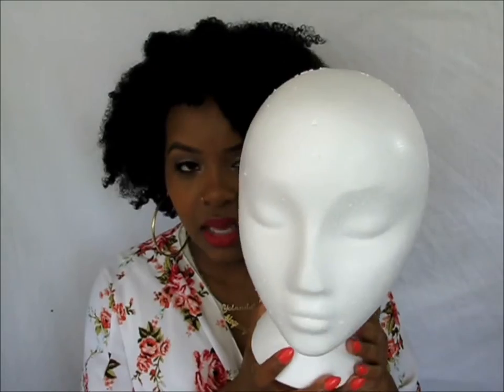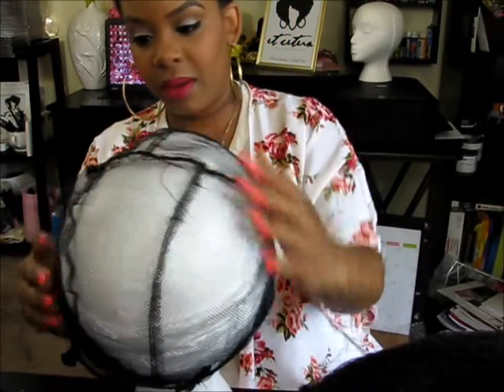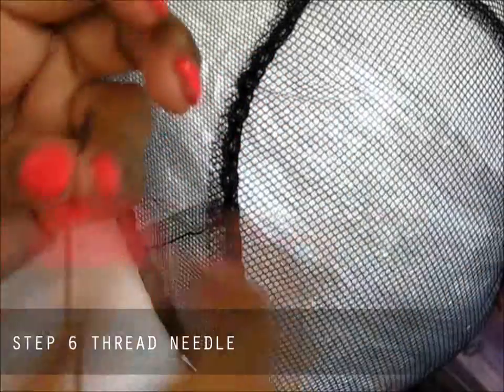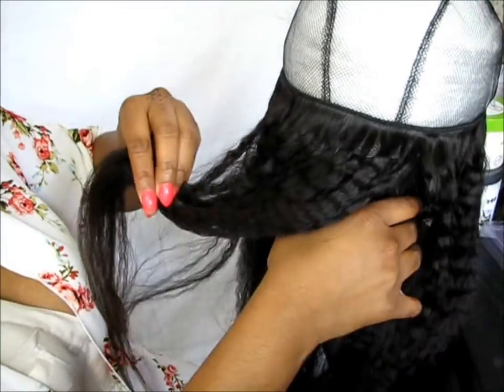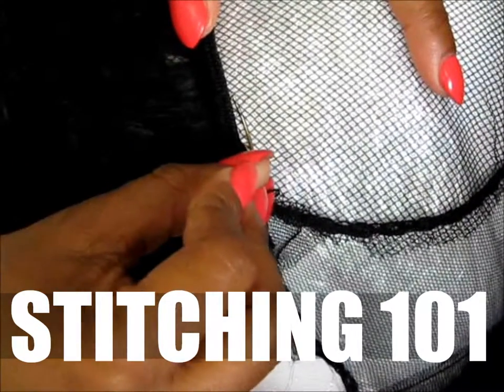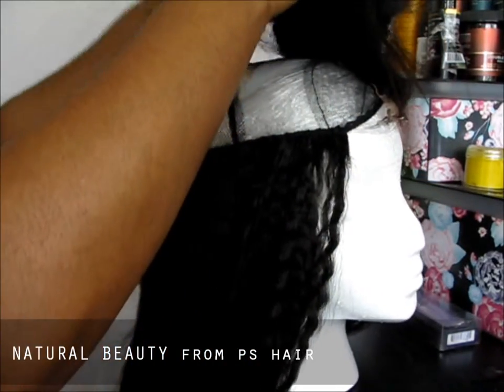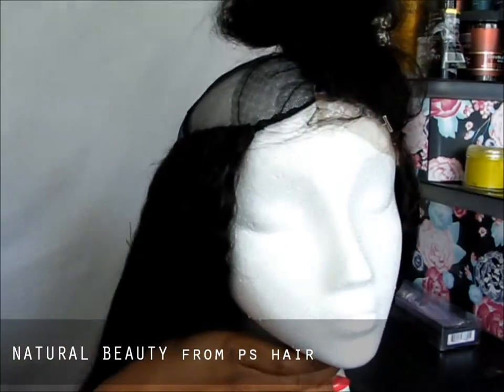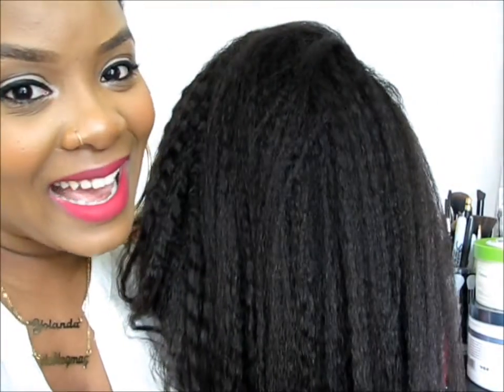How to Make Your Own Afro Textured Wig ♛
"CRUSH ON YOU" by Devon Beck, Album "The Resistance" available now for pre-order.

In this video I show you how to make your own wig using my fav kinky weave brand, PRIVATE STOCK HAIR! This is an awesome option compared to buying your own wig. It will save you hundreds of dollars!

kinky extensions

Wig Head

Wig Cap

Wig T Pins

Needle & Thread

Scissors

Plastic Wrap

✯ So of us are asking and I've been holding back on the main points for the afro-kinky wig that I've been rocking for the past number of weeks, as a result of I knew there would be quite an few negative comments with regards to the complete and lots of of them would be fully bonded.

I decided that for the remainder of the winter I for the foremost half would be rocking protecting designs, as a result of my hair has been probing it. Between secretion changes (birth management, moving/stress) and this harsh weather condition my hair has been shedding like hell and haven't the time for any of it. and then protecting styling it's, except we tend to all apprehend i like some massive hair, therefore my version of protecting styling can continually embody some type of extensions. now i made a decision to come to my massive curling hair look that i take advantage of to figure frequently circa '09. i used to be on a budget and that i extremely needed to avoid shopping for this complete of hair, however i actually couldn't realize another complete that was accessible and at this value purpose that I knew my hair would mix with. Plus, I didn't really need to own to attend to own the hair delivered either therefore off to the wonder offer store (BSS) I went and out I walked with the notorious Bohyme Brazilian Wave.

Now here's the most important note I will offer you on this hair: don't WEAR IT AS A SEW IN! you'll be mad once you're hair turns into a hot tangly mess at intervals the primary 3 weeks. in person i feel for any afro-kinky/curly weave it's best to show it into a wig that you just have the choice to require off at nighttime and after you got to (I knew you would like to own your beaux enamored nights) you'll be able to sew it down and still simply detach it. This texture hair can continually be high maintenance hair, despite the complete you get. It's similar in texture to your hair, therefore it'll take similar maintenance. which means detangling and if you're getting to sleep in it, you'll need to twist it down out night. Avoid the difficulty, save coins and create it last longer by making a wig, I actually have a tutorial that walks you thru the steps. It's super simple and that i extremely suggest it.